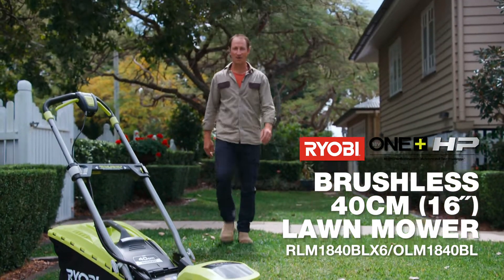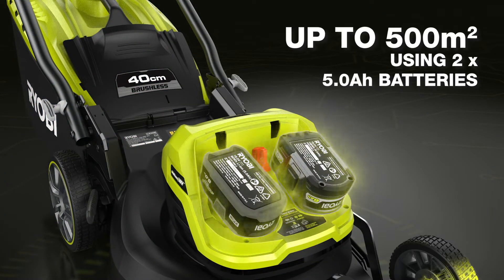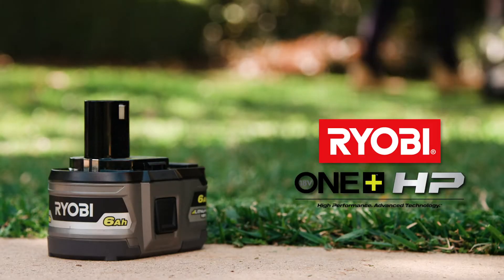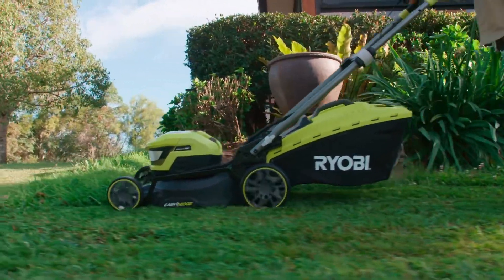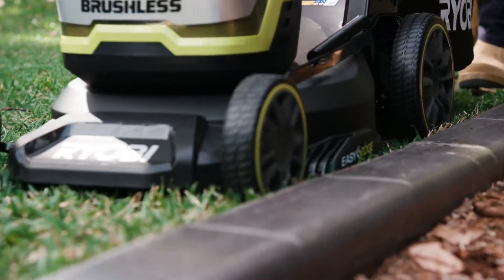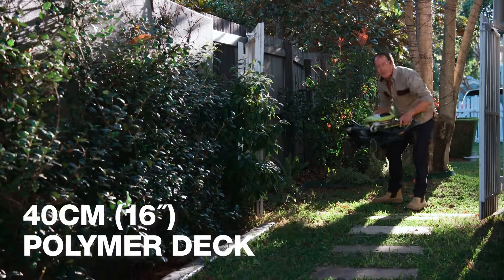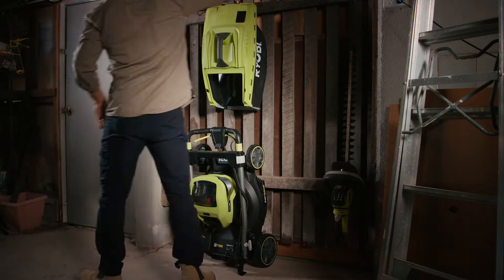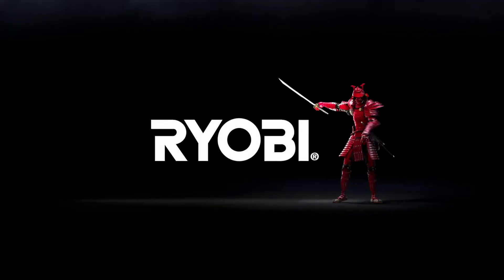RYOBI: 18V ONE+ 40cm (16”) Brushless Lawn Mower in action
Using 1 or 2 18V ONE+ batteries, this brushless lawn mower from RYOBI revolutionises 18V cordless mowers. Load-sensing technology delivers more power when you need it and longer runtimes when the going is easy. Comes packed with features and, when purchased as a kit, has a 6.0Ah HP battery and charger.

0:00 | 1 or 2 batteries benefits
0:30 | single-point height adjustment
0:35 | HP batteries performance
0:47 | Brushless motor and intelligence
1:00 | LED battery fuel gauge
1:12 | Flat-sided EASY EDGE deck
1:30 | Vertical storage